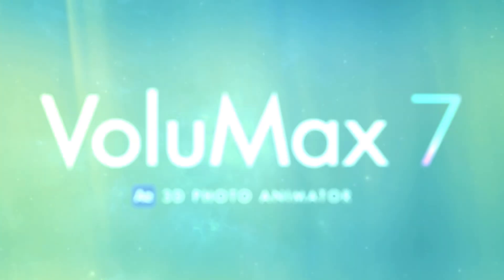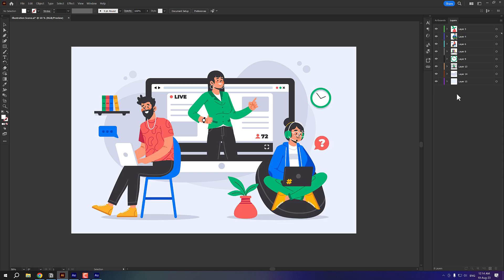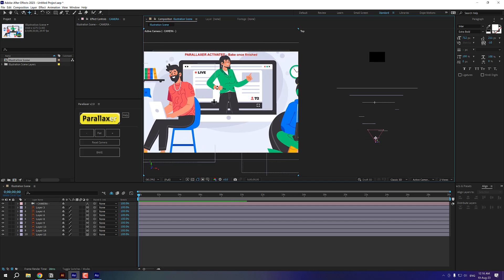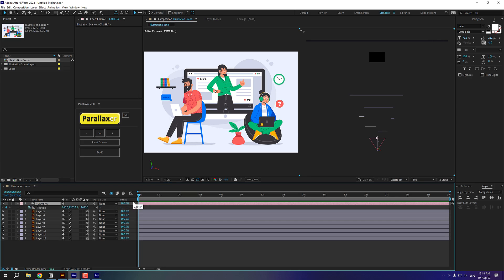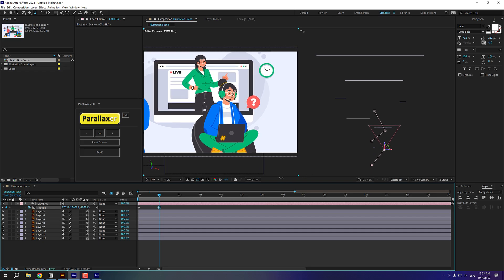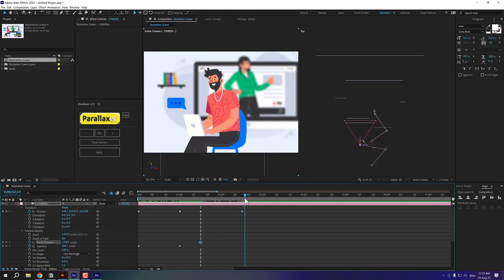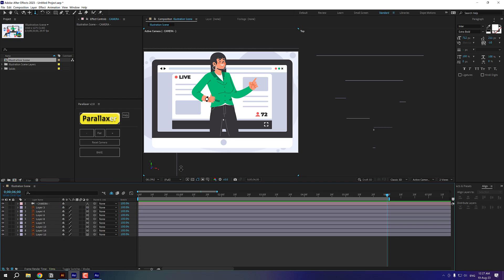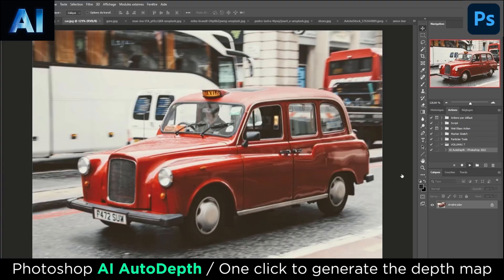After Effects Parallaxer V2 Easy Parallax Animation in After Effects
Parallaxer 2 is an After Effects script that allows you to effortlessly create stunning 2.5D parallax animations. By the creator of VoluMax 7 3D Photo Animator.

Our one-click tool automatically converts your layered Illustrator or Photoshop files into 3D compositions, ready to animate.

Plus, the Autoscale feature saves you time by letting you move your layers in depth without changing their size in the image!